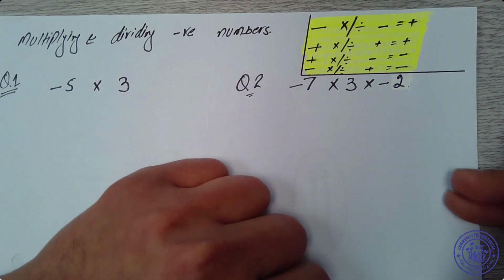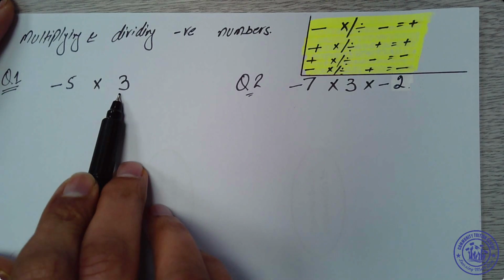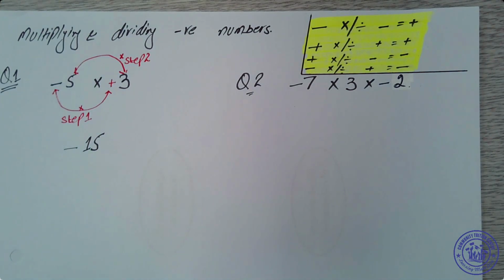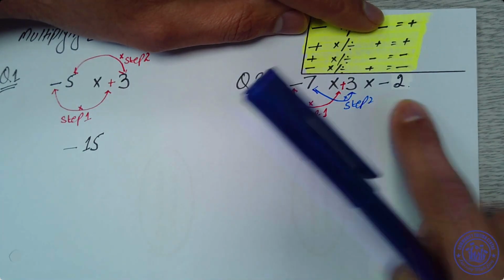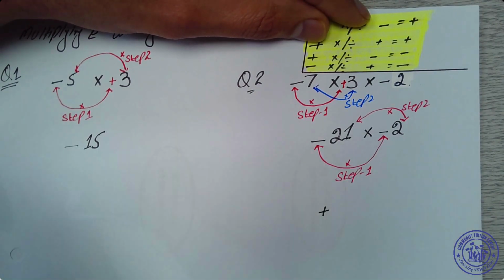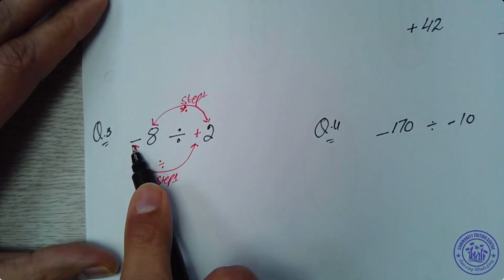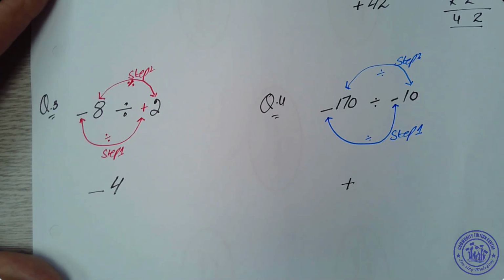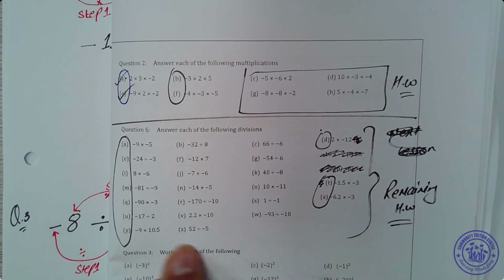Negatives – Multiplication and Division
Watch this video to learn multiplication and division involving negatives.